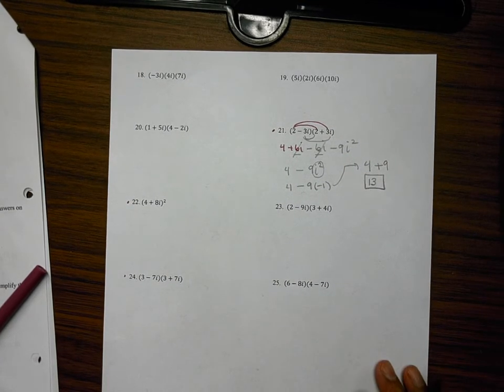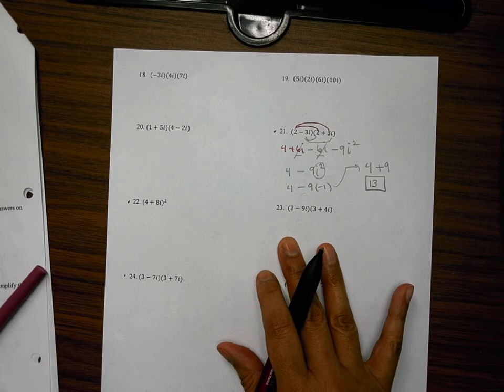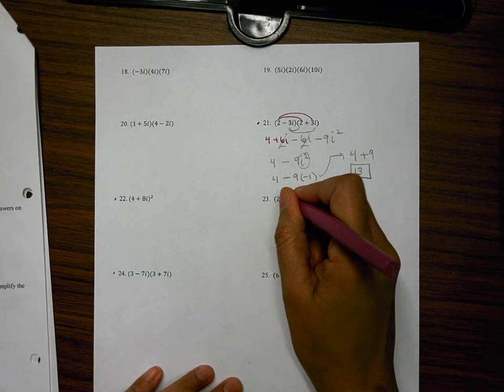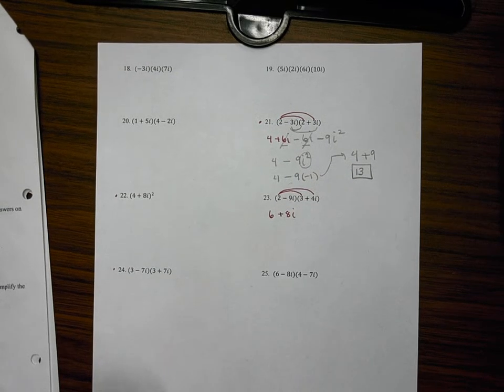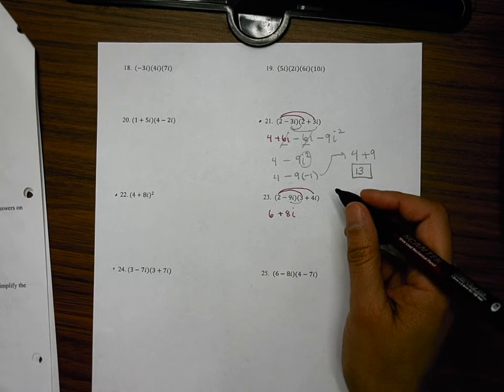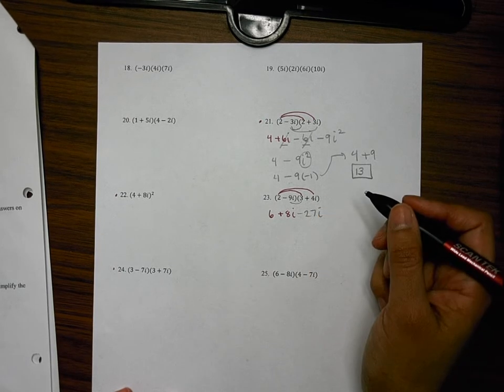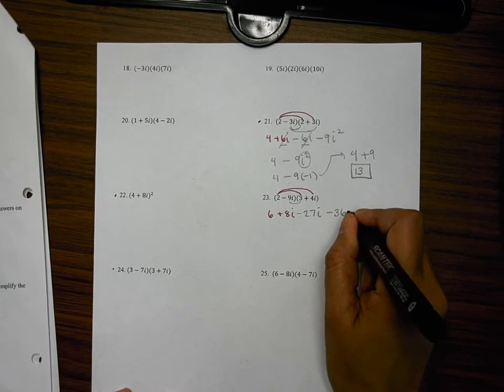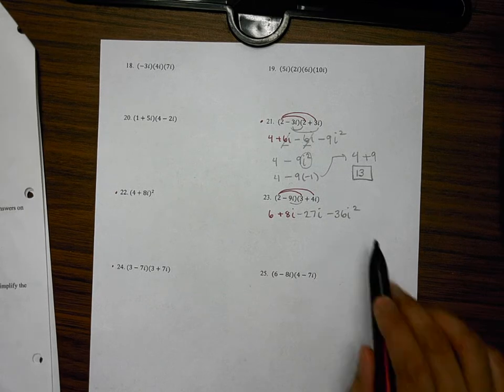Math 2 11.3A HW ?'s